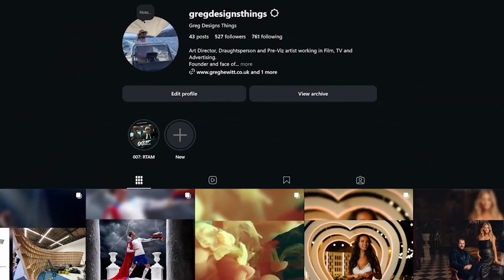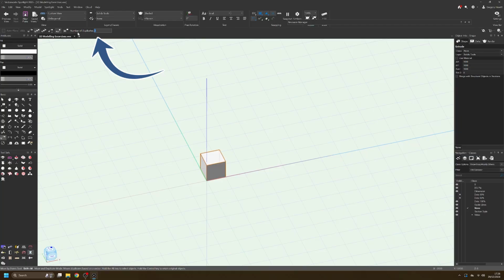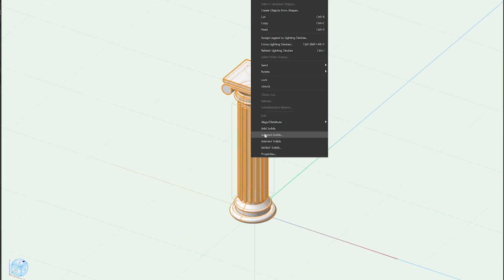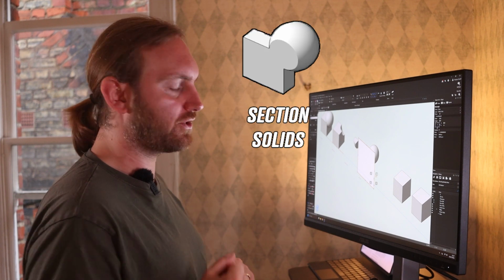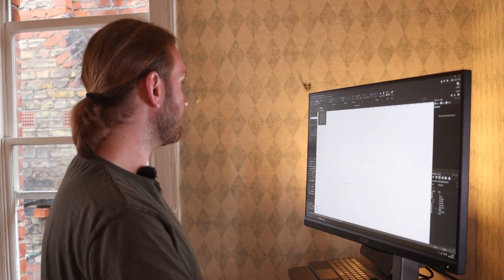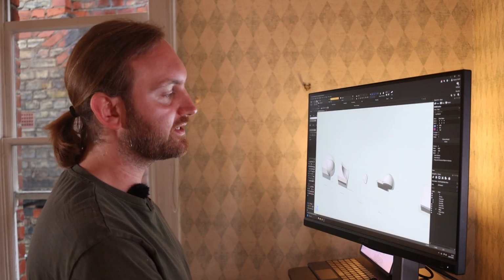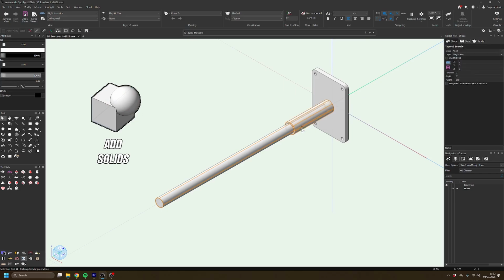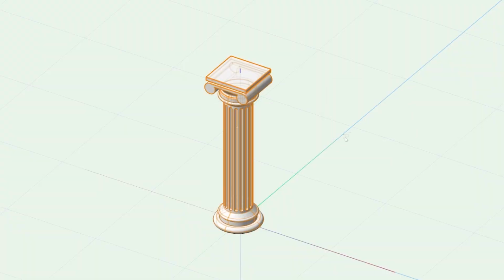The Key to 3D Modelling in Vectorworks (Solid Tools)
In part 3 of an ongoing series of tutorials, we look at some of the key tools for 3D modelling in Vectorworks, specifically the Solid Tools. These are in summary: Add Solids, Subtract Solids, Intersect Solids and Section Solids.

We have a look at each of these tools in an abstract way and talk about how we'd apply them to a more practical application.

Chapter markers:

00:00 Intro
01:21 Setting up our excercise
03:51 Where to find the solids tools
04:07 Add solids tool
04:30 Subtract solids tool
06:07 Intersect solids tool
07:24 Section solids tool
10:34 Editing solids
12:20 Non-destructive workflow
12:55 Lets make a flagpole!
15:47 Solid tools summary
16:58 Outro